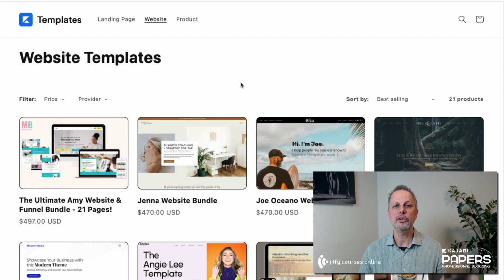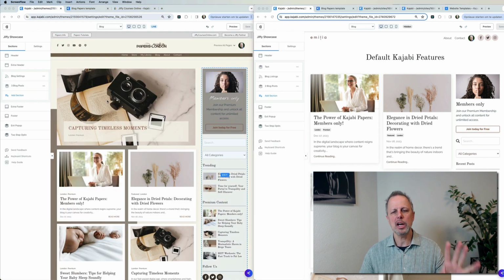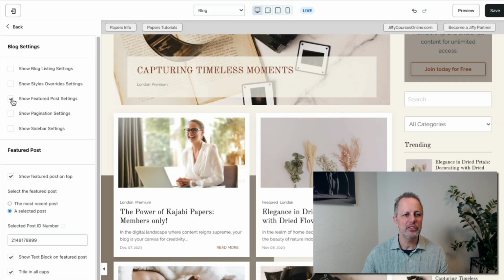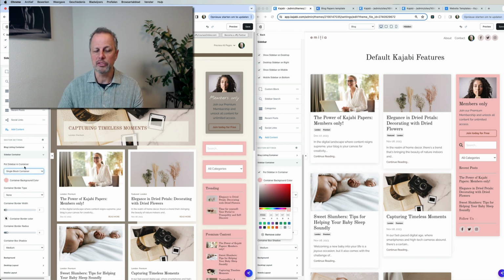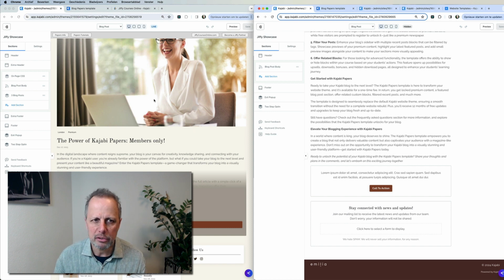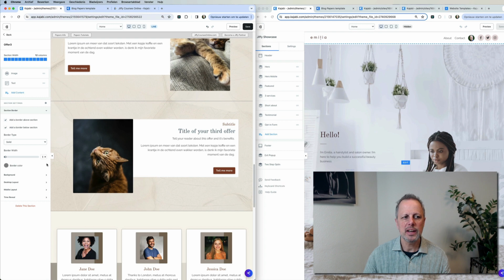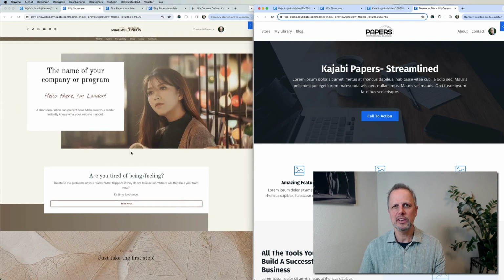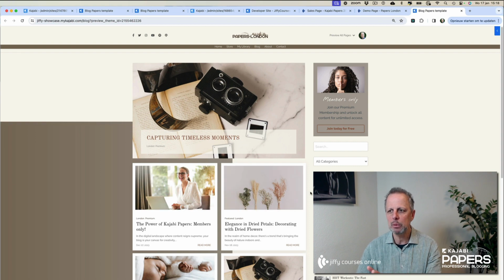How Kajabi Papers Will Revolutionize Your Blog Forever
Welcome to the future of blogging on Kajabi!

In this video, "Revolutionize Your Blog with Kajabi Papers: See All Options!", we delve into the innovative features of the Kajabi Papers template. Say goodbye to the limitations of standard layouts and hello to a world where customization and functionality meet elegance and ease.

✨ What's Inside:
A side-by-side comparison with the default Kajabi template
A detailed walkthrough of Kajabi Papers' unique features
Real-time demonstrations of the customization process
Tips on how to fully utilize the template to maximize your blog's potential

00:00 Styling your Kajabi blog
01:19 The advanced template Kajabi Papers
02:27 The new blog listing options
09:33 New sidebar options
14:52 The new blog post options
17:47 Home page styling options
19:24 Make your home page your blog page
22:17 Different predefined styles for Papers
25:34 What to do next

🎯 Why Kajabi Papers?
Enhanced user experience with advanced filtering options
Showcase your best content with dynamic highlighting
Monetize your knowledge with streamlined content options

Join us as we explore every corner of Kajabi Papers and unlock the secrets to a more powerful and profitable blogging experience. Your journey to blogging freedom starts now!